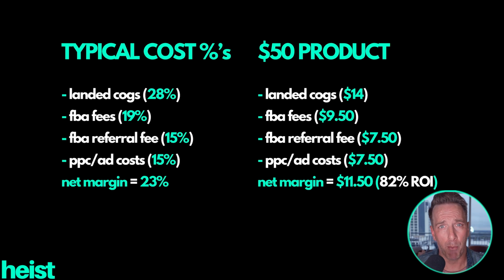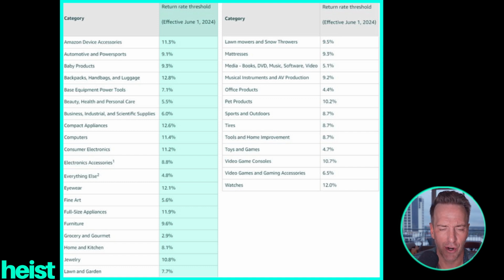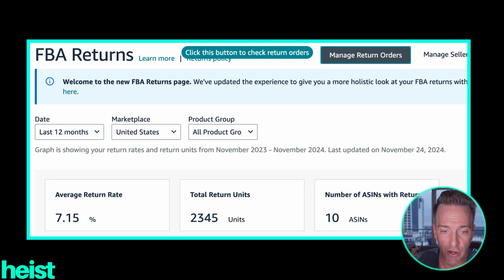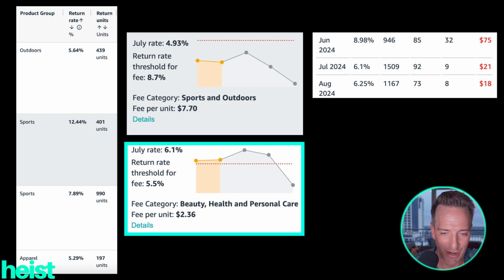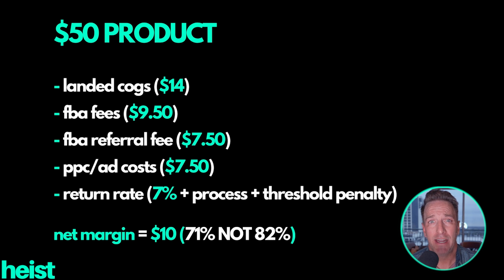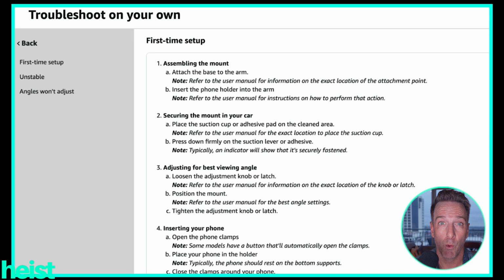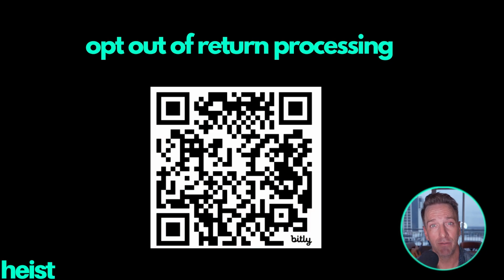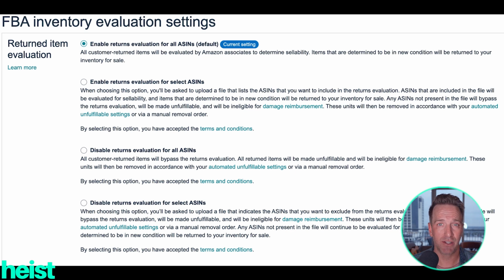This Is Costing Your Amazon Business More Than You Think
There are a lot of things than have reduced margins for Amazon sellers over the past few years, but there is one cost most sellers don't even think about.

Because you don't pay attention to it, know how to calculate it, or how much it's costing you - it could be costing you a lot of money.

This video breaks down what the hidden cost is, how to find it, and what to do about it.

0:00 Intro
1:24 ‘Typical’ ROI Calculation
3:23 Hidden Margin Killer
4:23 Where to Find Return Rate Data
7:55 What the Return Process Looks Like
9:02 What You Can Do